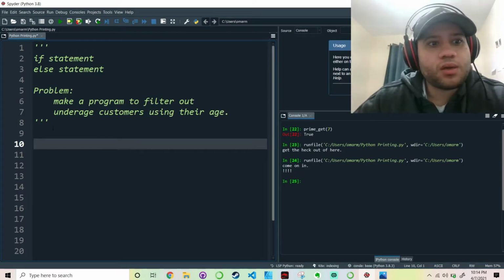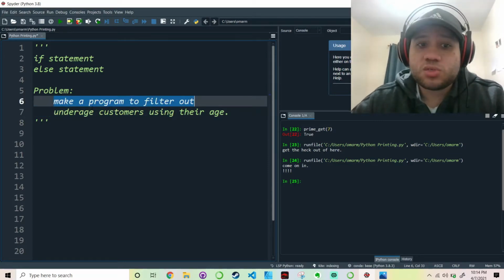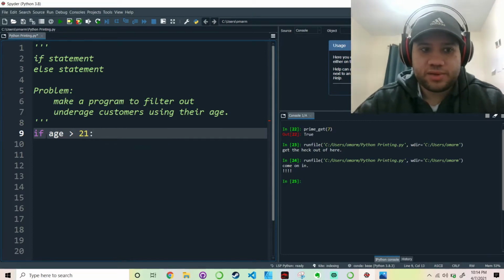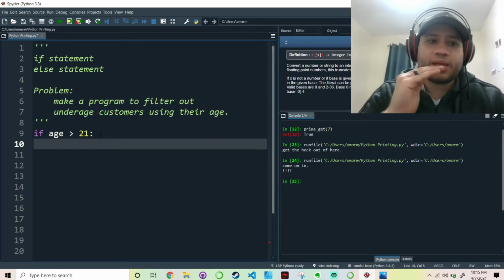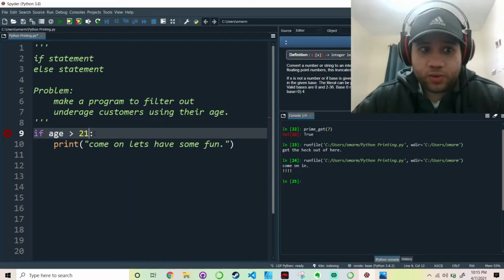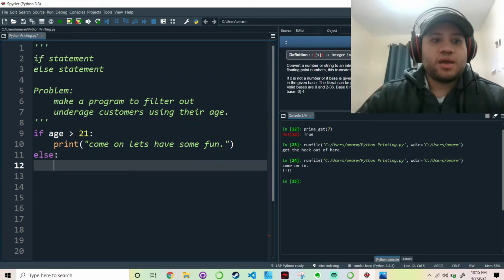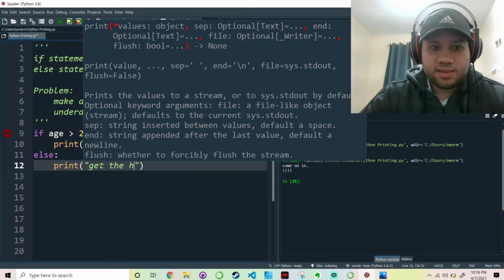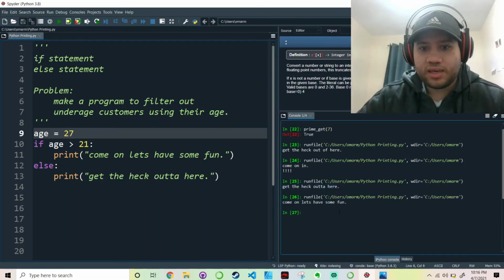14. If....else statement (control flow pt. 1)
Control flow includes:

- if , elif, else, for loops, while loops, switch statement (but they are rarely used) etc

They dictate the direction of the code. how things "flow"